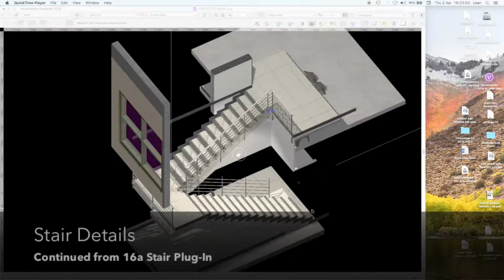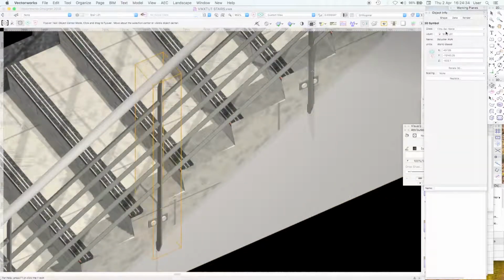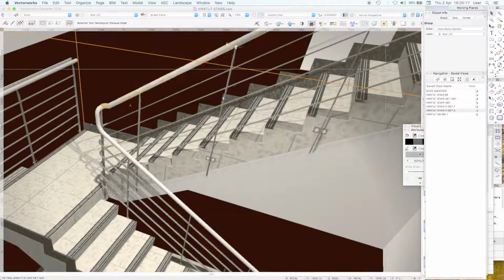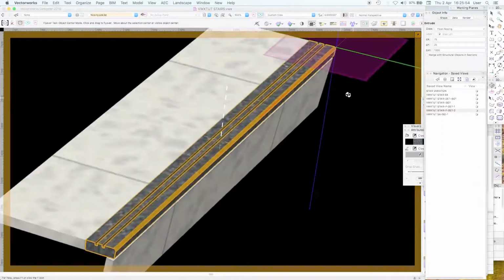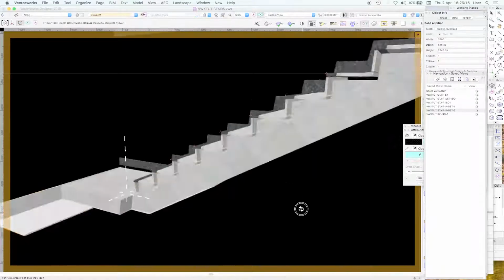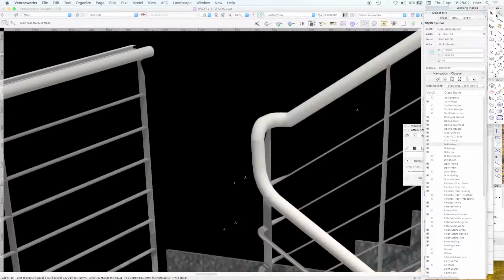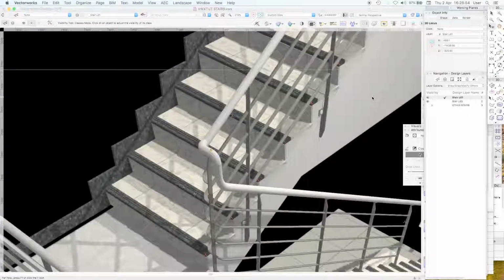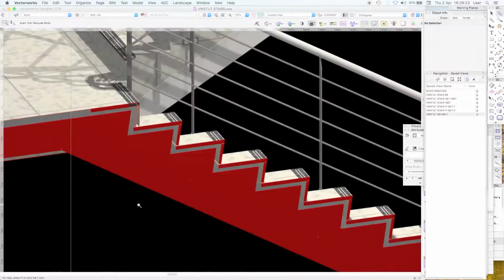VECTORWORKS BIM TUTORIAL 16b - STAIR DETAILS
Going beyond the limitations of Vectorworks' stairs plug-in, to create crunchy production details.
Stream in 1080 dpi HD